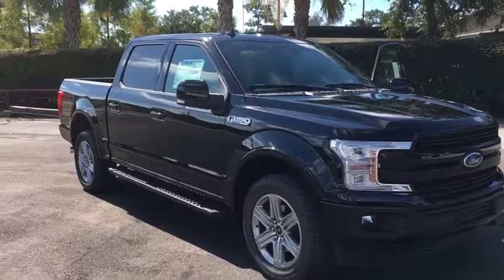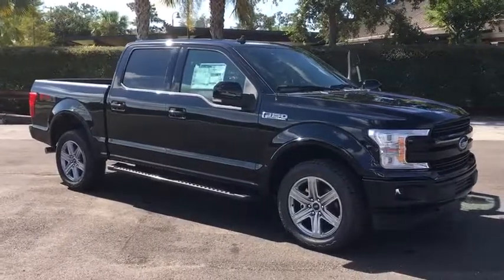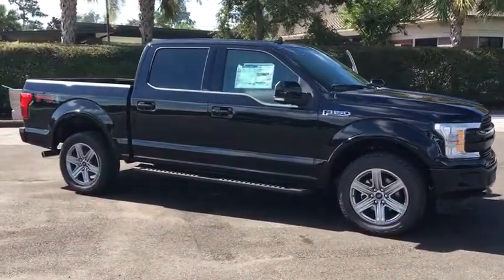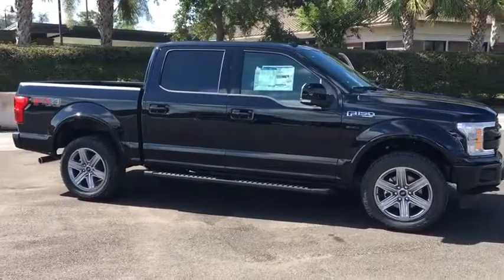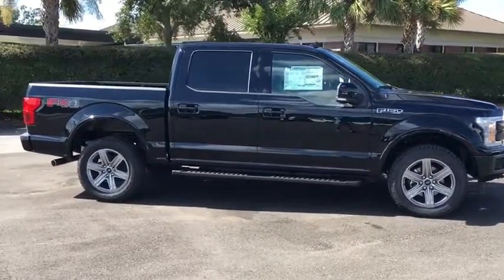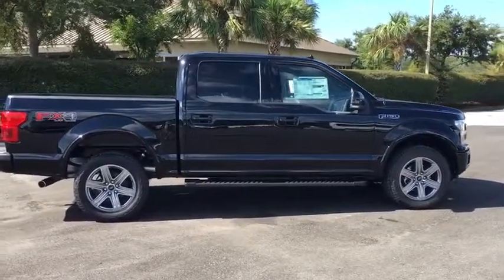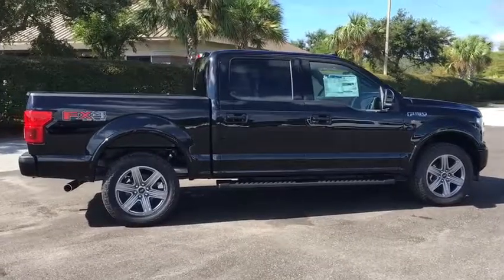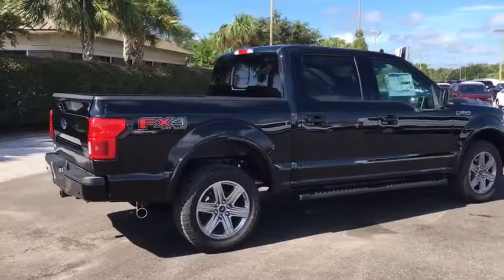2018 Ford F-150 Lakeland, Lake Wales, Winter Haven, Kissimmee, Sebring, FL 83507958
Shadow Black N 2018 Ford F-150 available in Lakeland, Florida at Weikert Ford. Servicing the Lake Wales, Winter Haven, Kissimmee, Sebring, FL area.

Weikert Ford
21399 US-27

2018 Ford F-150 Lariat Shadow Black Factory MSRP: $59,660 4WD, 110V/400W Outlet, 2-Bar Body-Color Grille w/4 Minor Bars, 2nd Row Heated Seats, 4-Wheel Disc Brakes, 4x4 FX4 Off-Road Bodyside Decal, ABS brakes, Accent-Color Angular Step Bars, Adjustable pedals, Automatic High Beam w/Rain-Sensing Wipers, Automatic temperature control, BLIS Blind Spot Information System, Body-Color Front & Rear Bumpers, Box Side Decals, Chrome 2-Bar Grille w/4 Minor Bars, Chrome Angular Step Bars, Chrome Door & Tailgate Handles w/Body-Color Bezel, Chrome Skull Caps on Exterior Mirrors, Class IV Trailer Hitch Receiver, Dual front impact airbags, Dual front side impact airbags, Electronic Locking w/3.55 Axle Ratio, Emergency communication system: SYNC 3 911 Assist, Equipment Group 502A Luxury, Extended Range 36 Gallon Fuel Tank, Front anti-roll bar, Front dual zone A/C, Front fog lights, Front wheel independent suspension, Fully automatic headlights, FX4 Off-Road Package, Heated front seats, Heated Steering Wheel, Higher-Capacity Radiator, Higher-Power Cooling Fans, Hill Descent Control, Lariat Chrome Appearance Package, Lariat Sport Appearance Package, Leather-Trimmed Bucket Seats, LED Sideview Mirror Spotlights, Low tire pressure warning, Memory seat, Occupant sensing airbag, Off-Road Tuned Front Shock Absorbers, Overhead airbag, Pedal memory, Power driver seat, Power Glass Sideview Mirr w/Chrome Skull Caps, Power passenger seat, Power steering, Power Tilt/Telescoping Steering Column w/Memory, Power windows, Pro Trailer Backup Assist, Quad Beam LED Headlamps & LED Taillamps/Fog Lamps, Radio: B&O Play Premium Audio System, Radio: Single-CD/SiriusXM w/7 Speakers, Rear window defroster, Remote keyless entry, Remote Start System w/Remote Tailgate Release, Reverse Sensing System, Security system, Single-Tip Chrome Exhaust, Speed control, Split folding rear seat, Steering wheel mounted audio controls, SYNC 3, SYNC Connect, Tailgate Step w/Tailgate Lift Assist, Telescoping steering wheel, Tilt steering wheel, Trailer Tow Package, Universal Garage Door Opener, Upgraded Front Stabilizer Bar, Ventilated front seats, Voice-Activated Touchscreen Navigation System, Wheels: 20 6-Spoke Premium Painted Aluminum, Windshield Wiper De-Icer. Come on in and kick some tires!! Price does not include $399 pre-delivery service fee or $117 Electronic Filing fee. These charges represent cost and profit to the dealer for items such as inspecting,cleaning, and adjusting vehicles and preparing documents related to the sale. Price includes applicable rebates and excludes tax, title, license and dealer fees: $1,500 - Retail Customer Cash. Exp. 10/01/2018, $1,000 - Ford Credit Retail Bonus Customer Cash. Exp. 10/01/2018
Equipment Group 502A Luxury,FX4 Off-Road Package,Lariat Chrome Appearance Package,Lariat Sport Appearance Package,Trailer Tow Package,7 Speakers,AM/FM radio: SiriusXM,CD player,Radio data system,Radio: B&O Play Premium Audio System,Radio: Single-CD/SiriusXM w/7 Speakers,Air Conditioning,Automatic temperature control,Front dual zone A/C,Higher-Capacity Radiator,Higher-Power Cooling Fans,Rear window defroster,Memory seat,Pedal memory,Power driver seat,Power steering,Power windows,Remote keyless entry,Steering wheel mounted audio controls,Universal Garage Door Opener,Off-Road Tuned Front Shock Absorbers,Power Tilt/Telescoping Steering Column w/Memory,Speed-sensing steering,Traction control,Upgraded Front Stabilizer Bar,4-Wheel Disc Brakes,ABS brakes,Body-Color Front & Rear Bumpers,Dual front impact airbags,Dual front side impact airbags,Emergency communication system: SYNC 3 911 Assist,Front anti-roll bar,Front wheel independent suspension,Low tire pressure warning,Occupant sensing airbag,Overhead airbag,Remote Start System w/Remote Tailgate Release,BLIS Blind Spot Information System,Brake assist,Electronic Stability Control,Hill Descent Control,Delay-off headlights,Front fog lights,Fully automatic headlights,Panic alarm,Security system,Speed control,2-Bar Body-Color Grille w/4 Minor Bars,4x4 FX4 Off-Road Bodyside Decal,Accent-Color Angular Step Bars,Auto-dimming door mirrors,Box Side Decals,Bumpers: chrome,Chrome 2-Bar Grille w/4 Minor Bars,Chrome Angular Step Bars,Chrome Door & Tailgate Handles w/Body-Color Bezel,Chrome Skull Caps on Exterior Mirrors,Heated door mirrors,LED Sideview Mirror Spotlights,Power door mirrors,Power Glass Sideview Mirr w/Chrome Skull Caps,Quad Beam LED Headlamps & LED Taillamps/Fog Lamps,Rear step bumper,Single-Tip Chrome Exhaust,Tailgate Step